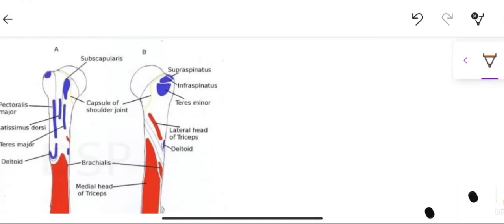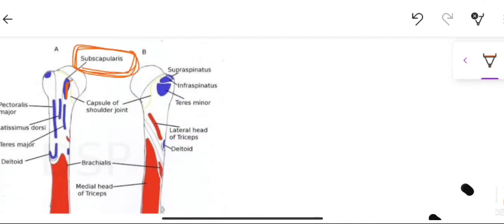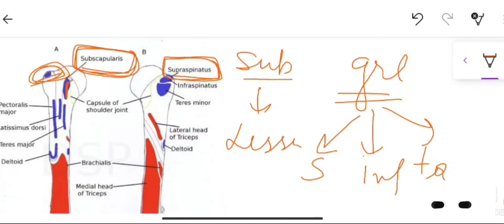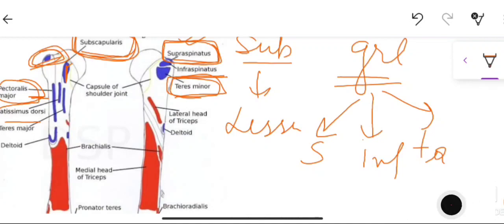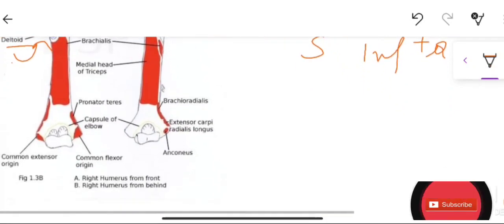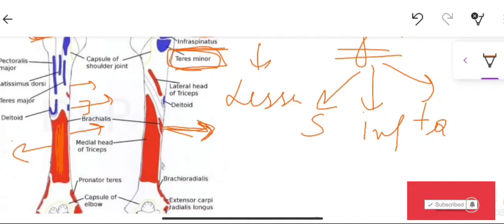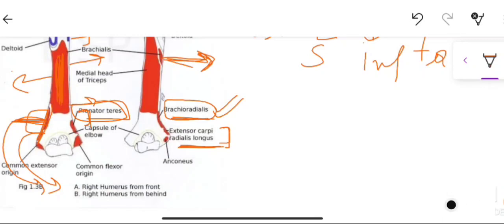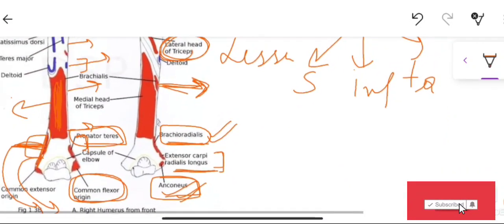Humerus bone part-2 muscles attachement ||anatomy simplified || medical aspirants